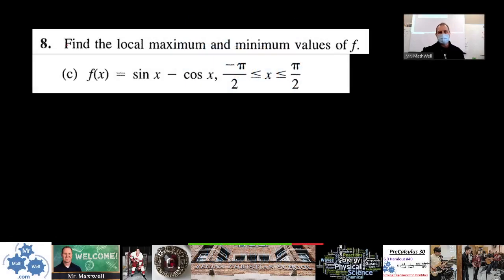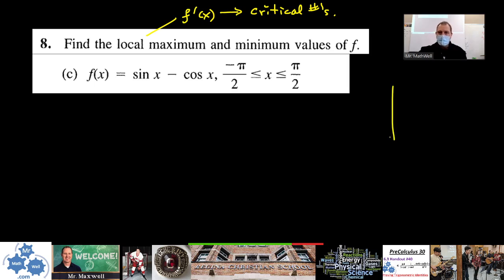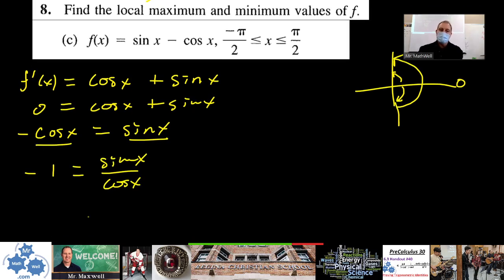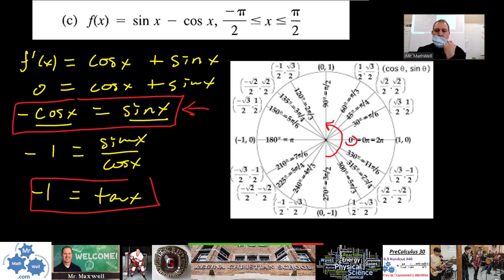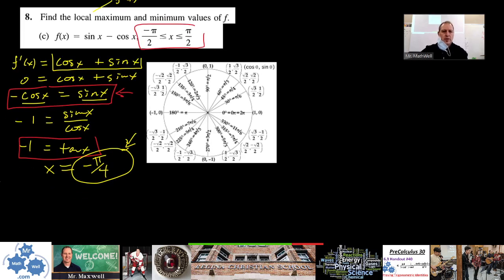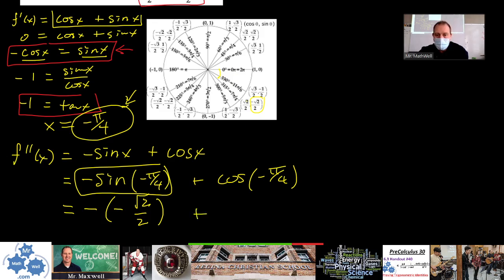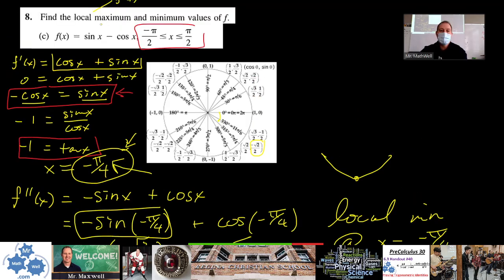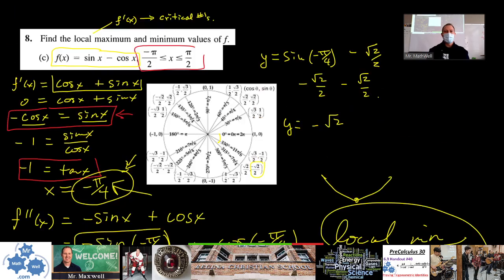Calculus 30 Local Max and Min values involving Trig functions 2021